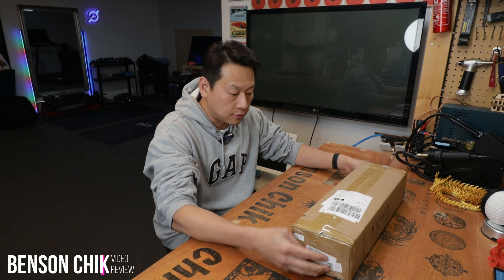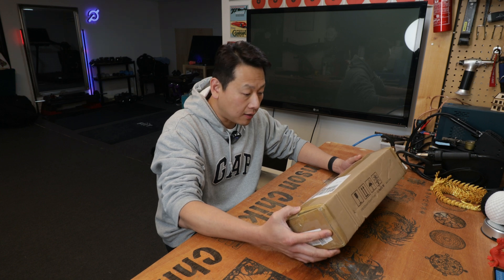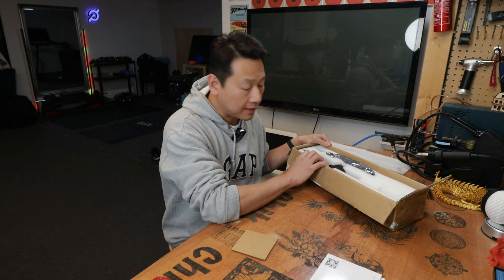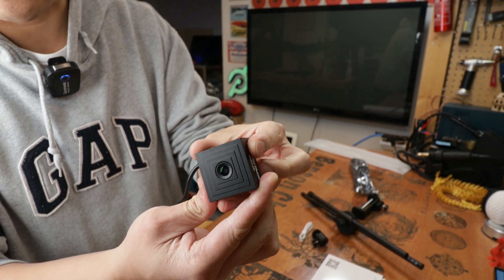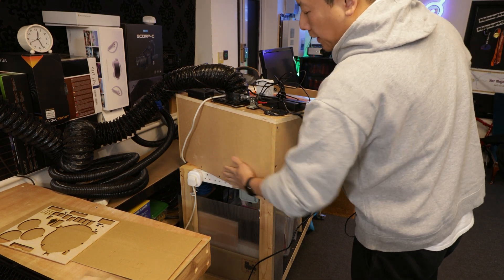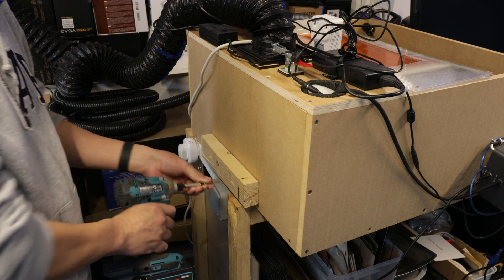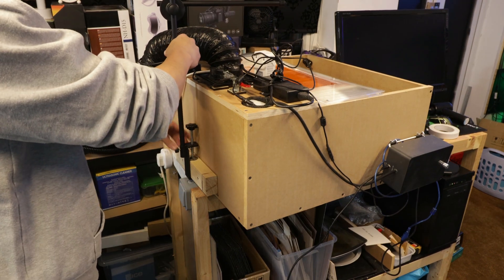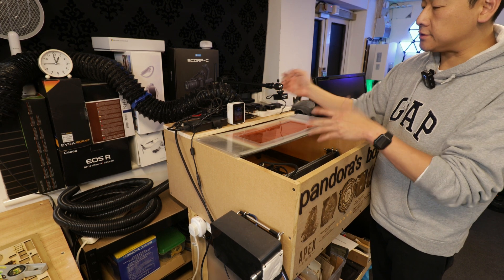Atomstack AC1 Lightburn Camera First use and review by Benson Chik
Take the guess work out of alignment with Lightburn and your material